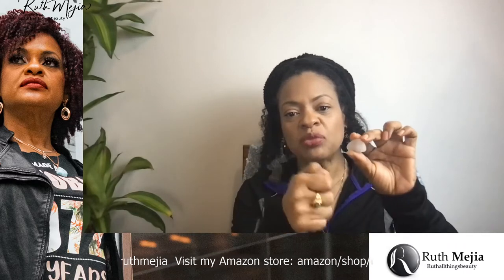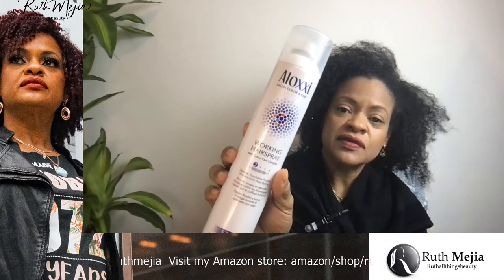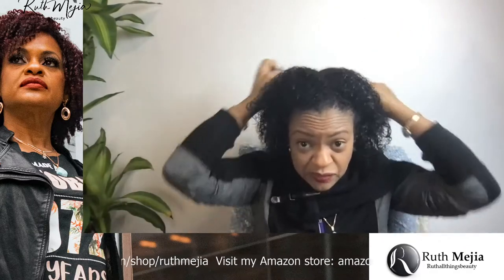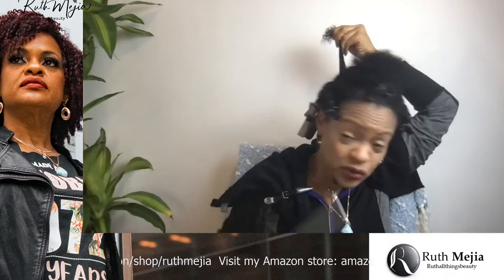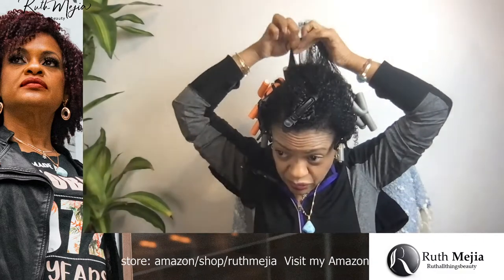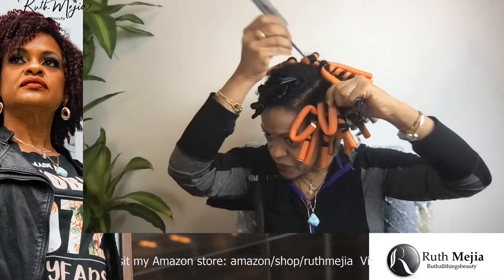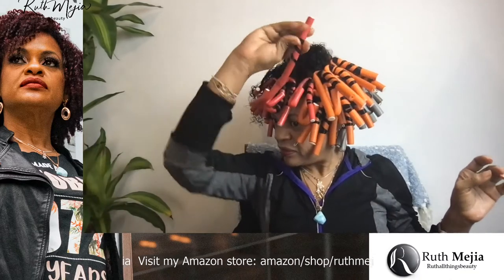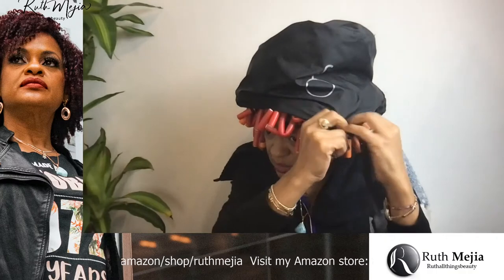Flexirods set Natural Hair tips and tricks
Hello Everyone!

Today I’m  sharing my weekly wash day and the method of styling is flexirods I love them

⭑･ﾟﾟ･*:༅｡.｡༅:*ﾟ:*:✼✿✼:*ﾟ:༅｡.｡༅:*･ﾟﾟ･⭑

Products Used
Flexi Rods
Crystal Aluminum deodorant
Larimar Pendant
White Tea vanilla Orchid
It Cosmetics better Than skin
It Cosmetics Brush
It Cosmetic Confidence in a cream
It Cosmetics concealer tan
Yoga pants

Curl formers Extra Long and Narrow
Curlformers Hook
Hair Flair Hair Drier Hood
Super Solano Blow Drier
Super Solano Diffuser for Curls
Thermal Plastic Cap
Morrocan Oil Mask
Moroccan Oil Curl Cream
Moroccan Oil Gift Set
Biolage Exquisite OIl Shampoo
Biolage Conditioner
Elixir Ultime
R+Co Sun Catcher Leave-In
Eva NYC Mane Magic primer
Redken Diamond Oil
Aloxxi Hair Spray
Hair Turban
Salon Towel
Alligator Clips
Butterfly Hair Clips
Nuxe Oil Prodigeuse
Cricket Wide Tooth Comb
Tail Comb
Denman Brush
Water Sprayer Hair
Moroccan Oil Mending Infusion
Nalgene 32 oz Bottle water
Crystal Light

➡️ Ring Light
➡️ Mac Pro 13

✅ Help with Youtube

📕 Youtube secrets book
📖 Building A Story Brand Book
📒 Tube Ritual Volume I Book